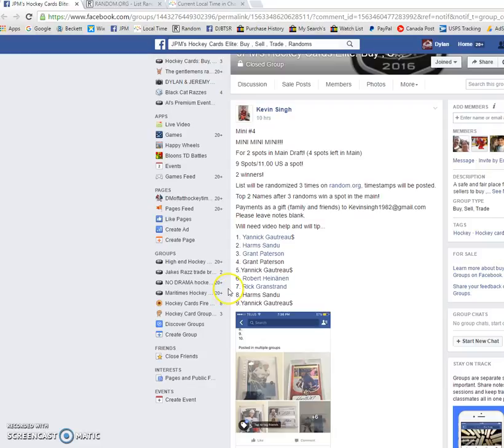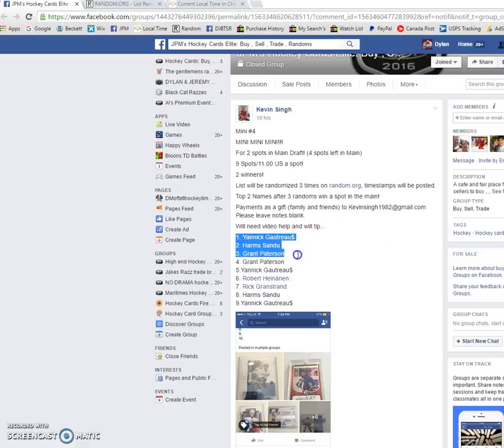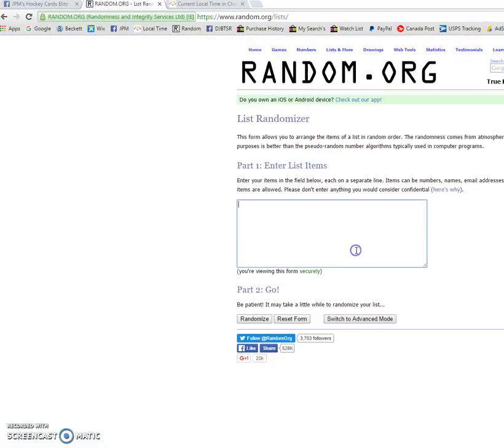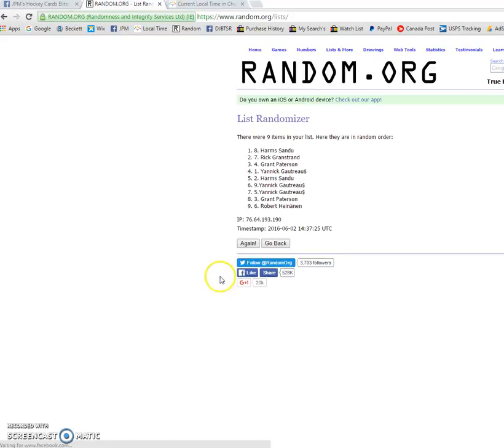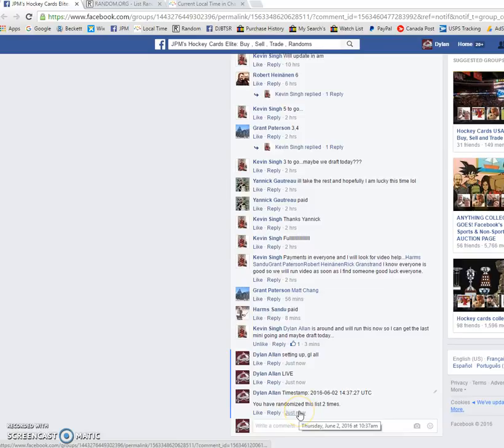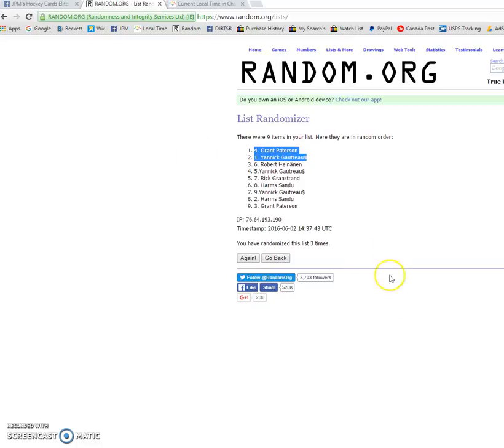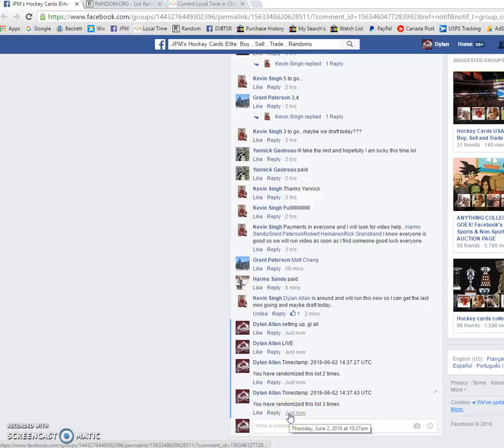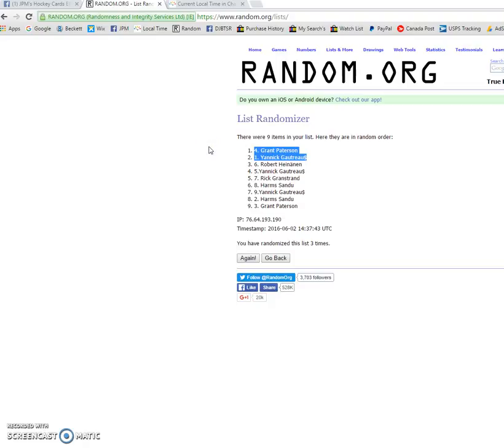Kevin's Mini #4 for DRAFT RAZZ